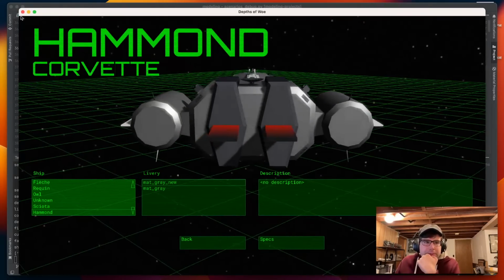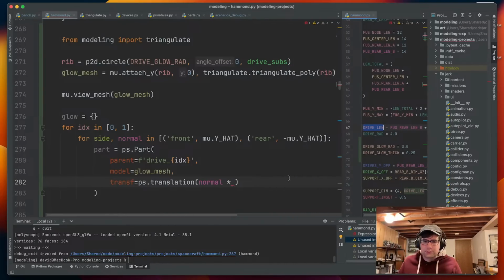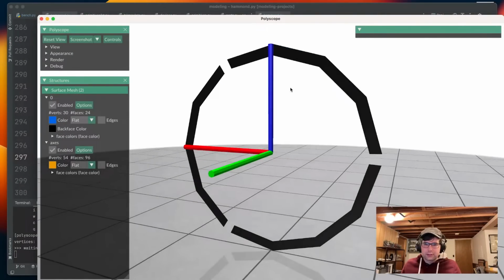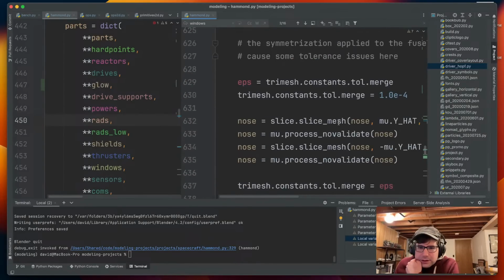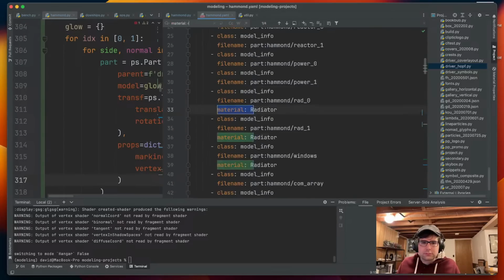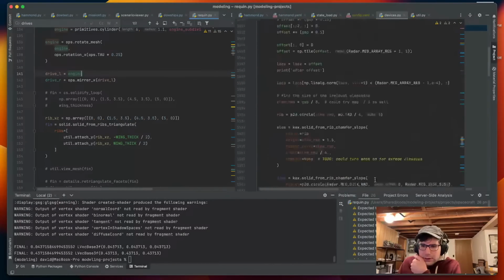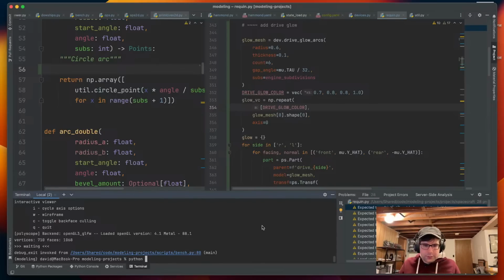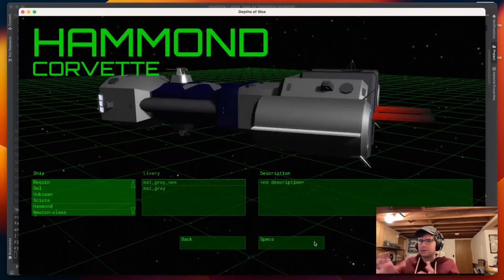Live Python coding! Low poly spacecraft design. Glowing drive details!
For a long time I've been planning on adding glowing details to my spacecrafts' drives. (In my fictional setting, ships use something more like warp drives than rockets engines.) I want to take the process from beginning to end on a few different ships: modeling the details with my custom modeling tools (using numpy and trimesh), adding them to the game data structures using the "markings" functionality, and maybe even animating the glow level if we get that far.